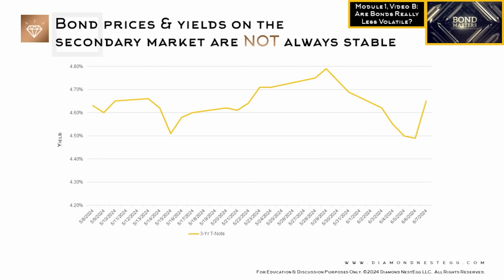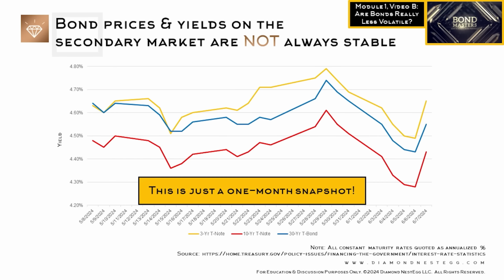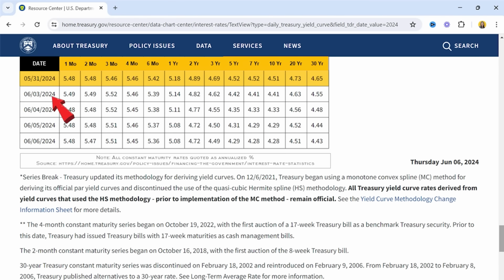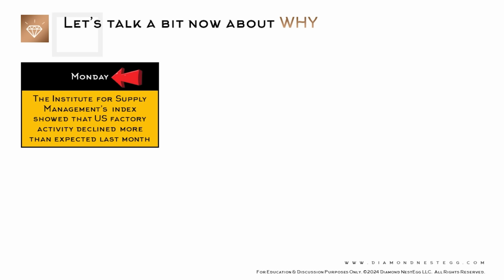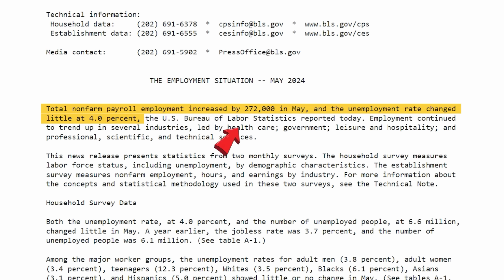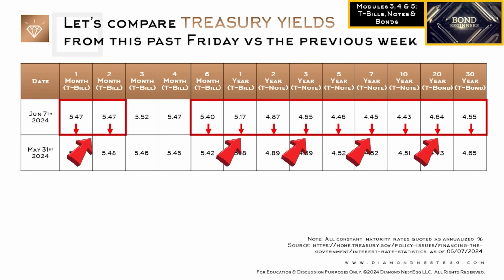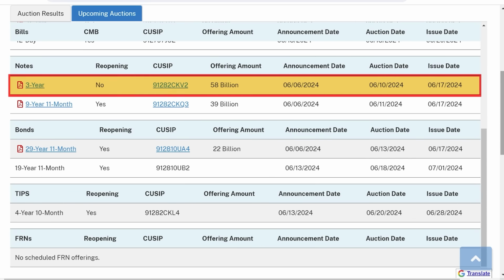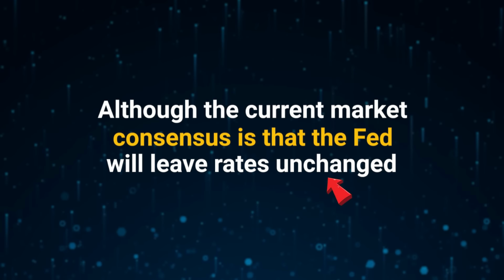Treasury Yields Nearly Collapsed This Week| Did They Recover In The End? (Weekly Bond Update)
Treasury yields fell nearly every day this past week. By Thursday, the 10-Year T-Note had fallen nearly 25 basis points & the top-of-mind question at that point for many was: "Did you miss the peak?" Watch on & see why bond yields collapsed for the better part of the week & whether they ended up lower or higher overall!

📢 Learn all about bond investing in our bond courses (and how to build a bond portfolio) while bond yields are high!

*Sources can be found in first pinned comment

DIAMOND NESTEGG, LLC RECEIVES COMPENSATION FROM YOUTUBE FOR THE PRESENCE OF ADVERTISING BEFORE, AFTER, AND DURING THIS VIDEO CONTENT AS WELL AS VIA YOUTUBE’S SUPER THANKS & MEMBERSHIP FEATURE. DIAMOND NESTEGG, LLC DOES NOT CONTROL THE CONTENT OR PRESENCE OF ANY ADVERTISEMENTS. THE PRESENCE OF ANY ADVERTISEMENT DOES NOT CONSTITUTE AN ENDORSEMENT OF THE AD, COMPANY, ENTITY, OR PRODUCT BY DIAMOND NESTEGG, LLC.

COMMENTS, CHATS & CONVERSATIONS ARE A SPACE FOR CIVIL & RESPECTFUL DISCOURSE & CONSTRUCTIVE EXCHANGES OF INFORMATION, VIEWPOINTS & OPINIONS. WE WELCOME FREE EXPRESSION, REGARDLESS OF VIEWPOINT, BUT RESERVE THE RIGHT TO REMOVE ANY RESPONSE AND SUSPEND OR BAN INDIVIDUALS FOR ANY REASON. PLEASE NOTE THAT COMMENTS, CHATS & CONVERSATIONS MAY BE SUBJECT TO PREAPPROVAL.